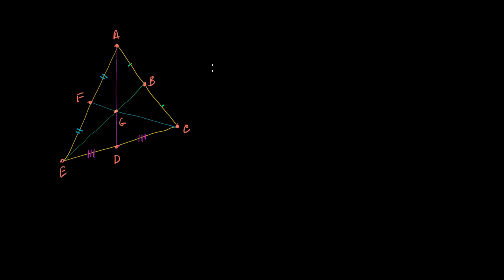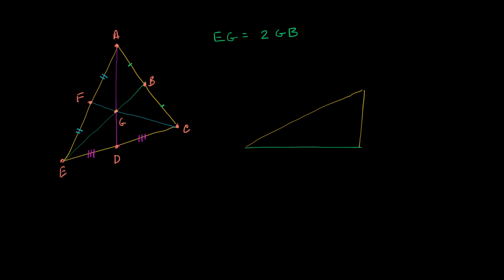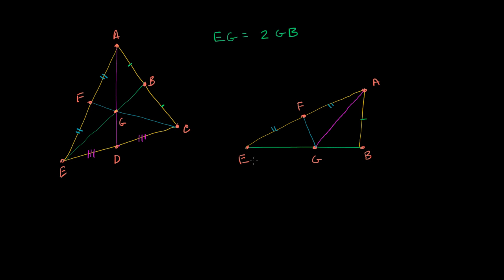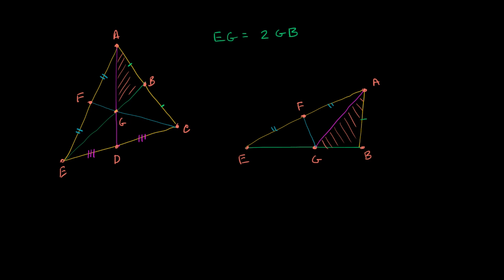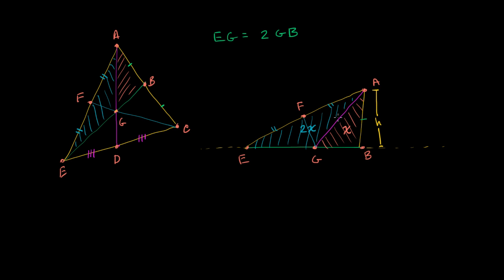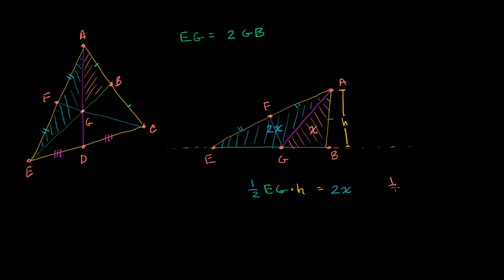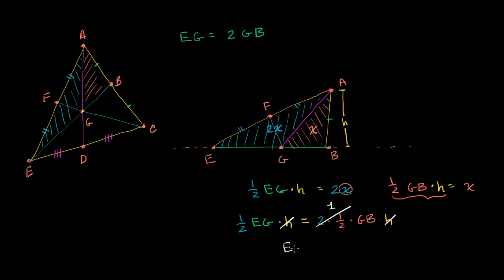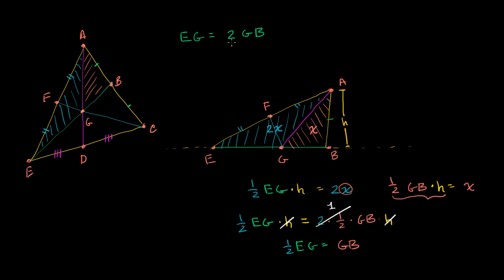Proving that the centroid is 2-3rds along the median | Geometry | Khan Academy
Courses on Khan Academy are always 100% free. Start practicing—and saving your progress—now

Showing that the centroid divides each median into segments with a 2:1 ratio (or that the centroid is 2/3 along the median)